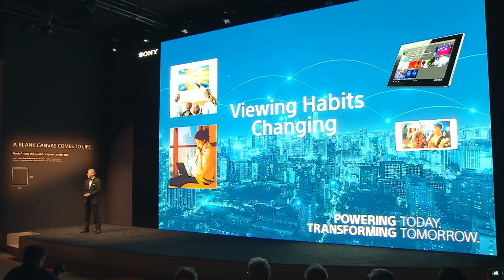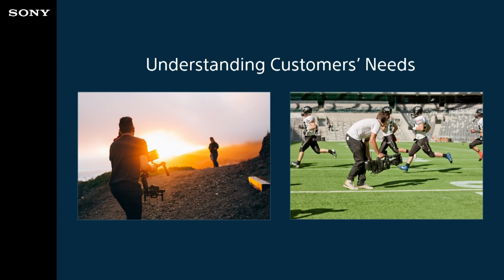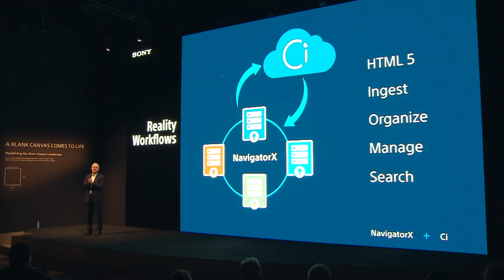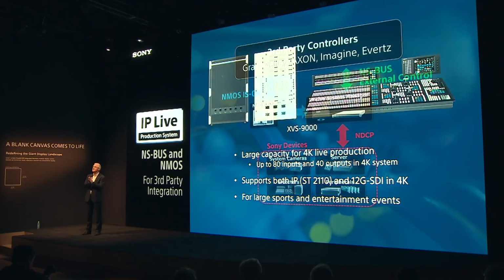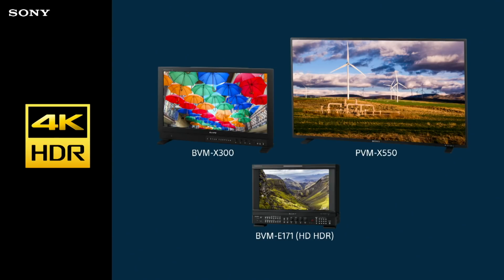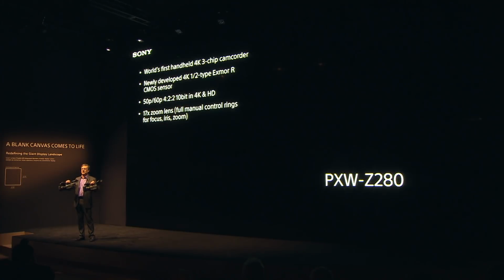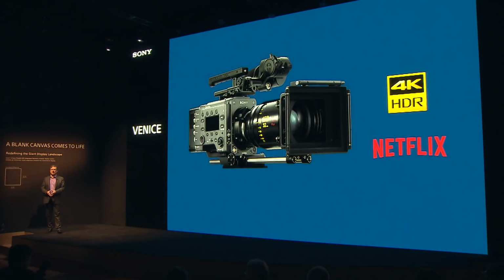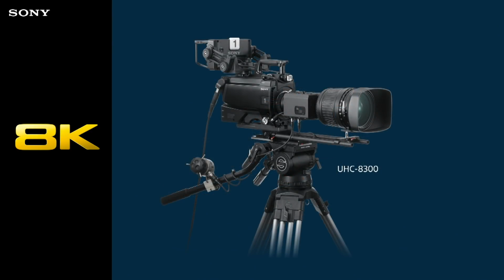Sony NAB Show 2018 Press Event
At NAB 2018, Sony Electronics is highlighting its newest products and technologies for broadcast and production – 4K, HDR, high frame rate, IP, the cloud and media solutions – covering every aspect of a professional workflow.

See how these tools are used everywhere from news, TV and movie production to sports, live entertainment and faith.